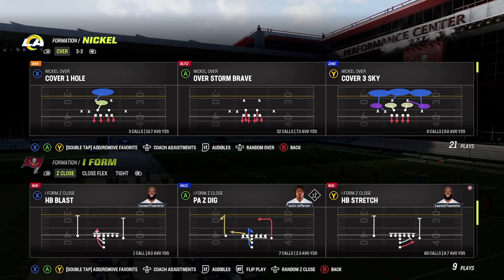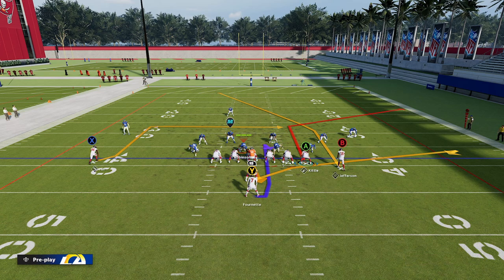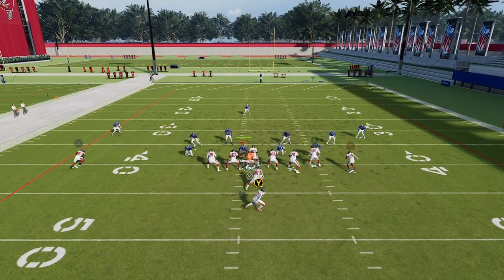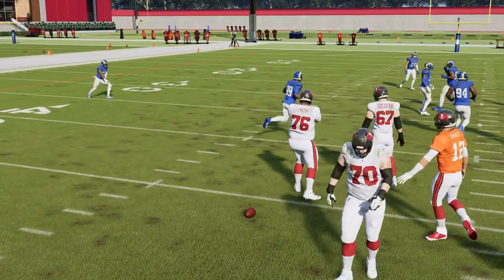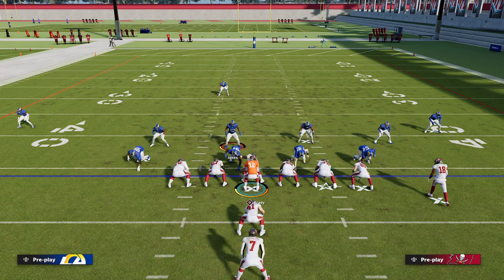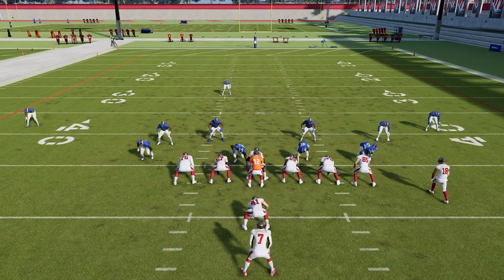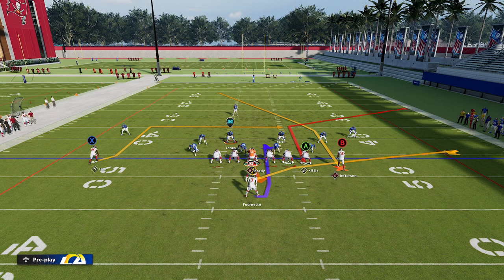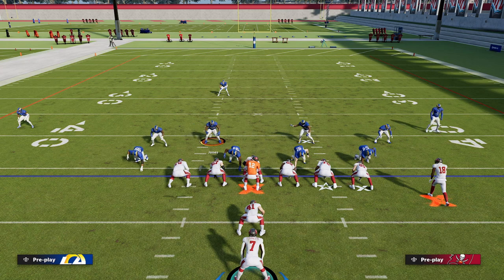Saints: I Form Z Close PA Sail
This is our primary zone beater from this set